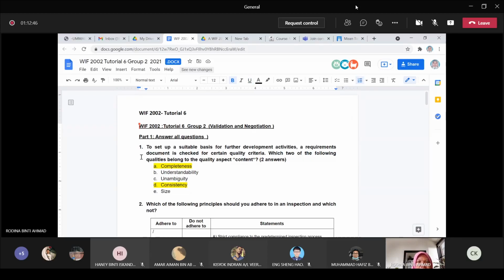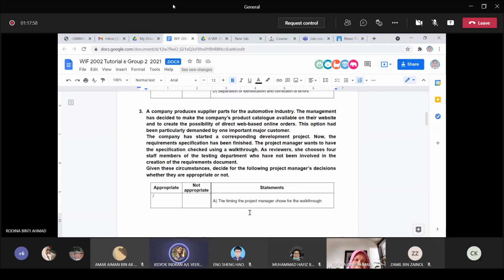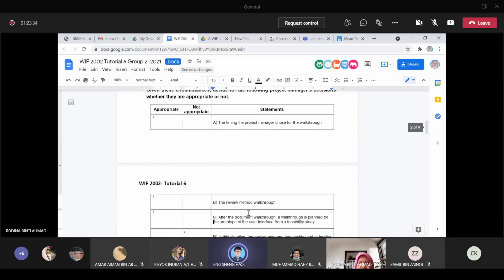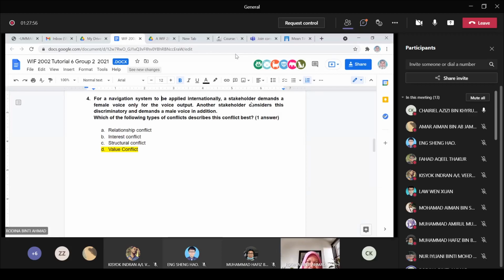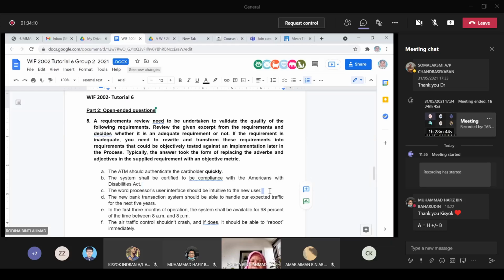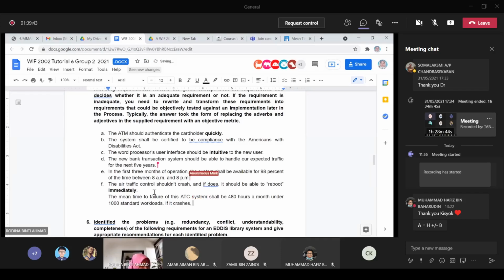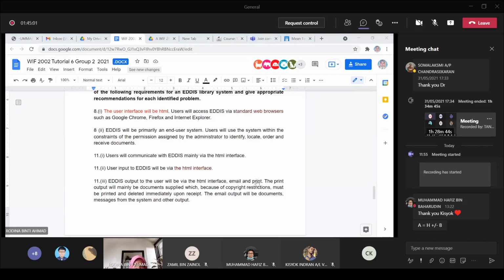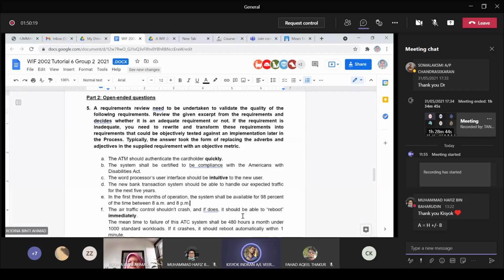Software Requirement Engineering - Tutorial 06(Requirement Validation and Negotiation)